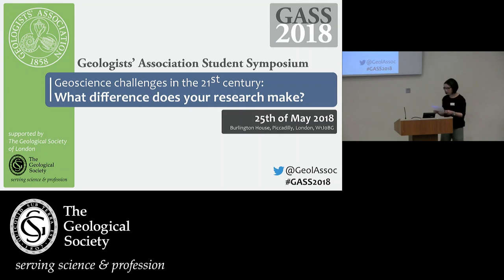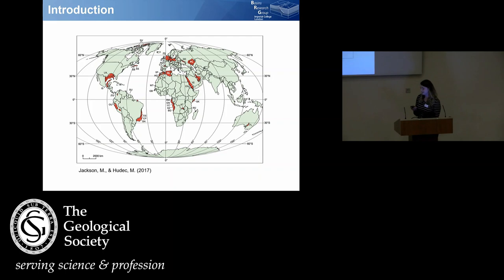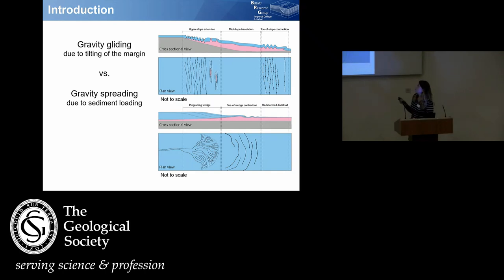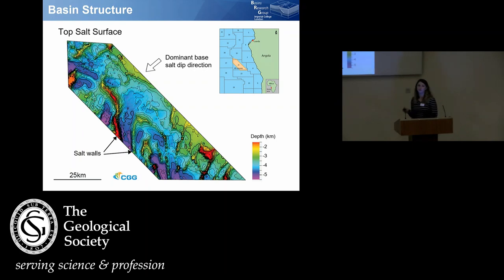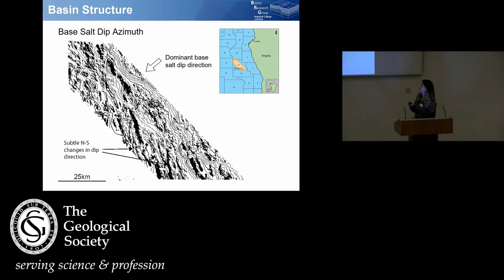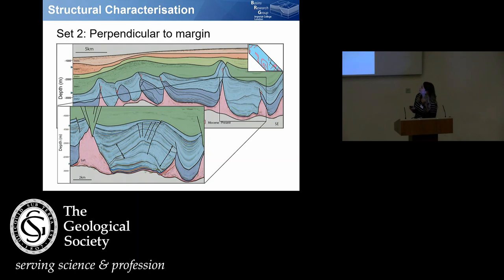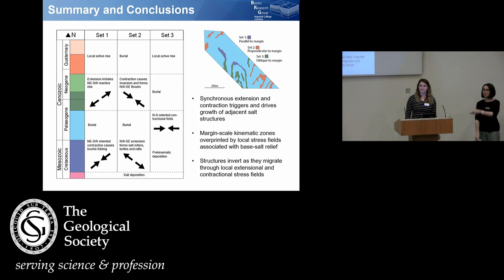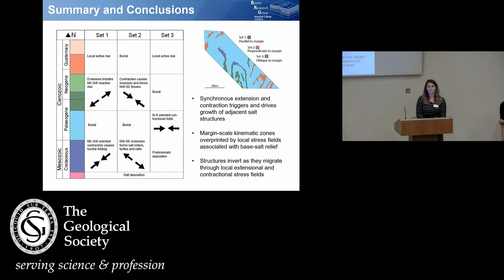Sian Evans - Imperial College London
Salt tectonics on a passive margin: The influence of base salt relief in the Kwanza Basin, offshore Angola.

Winner of Best Presentation at GASS2018!!!